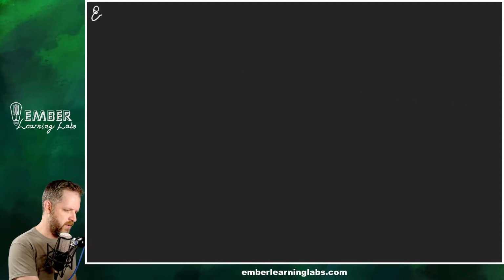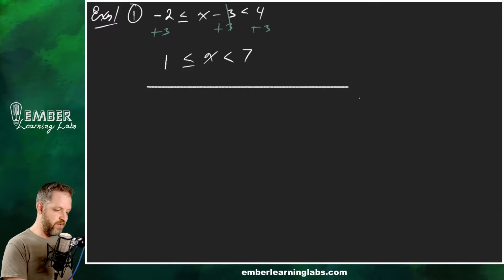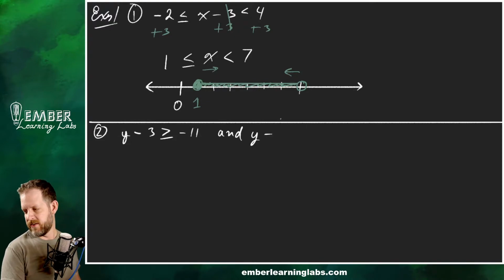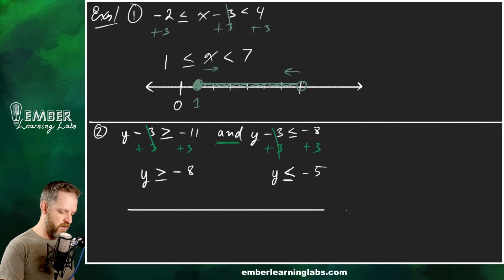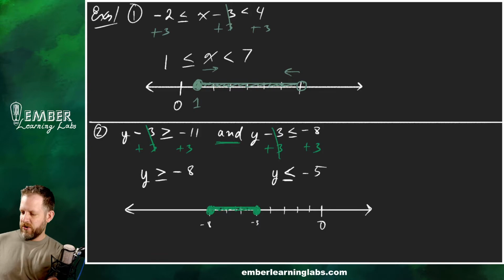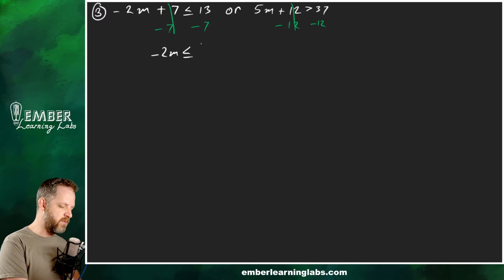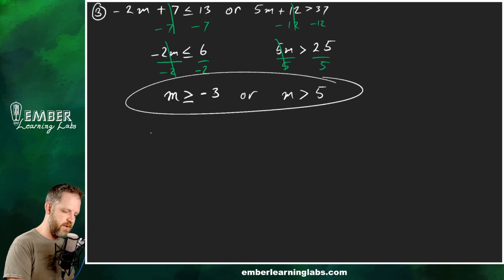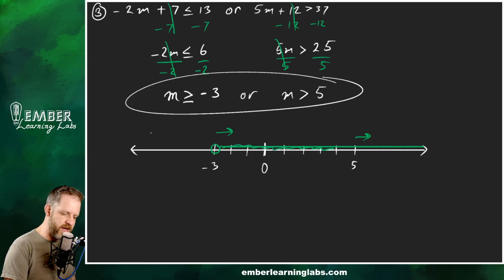5-4 Compound Inequalities | Algebra 1 | Ember Learning Labs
In this Algebra 1 video, we will look at solving inequalities.